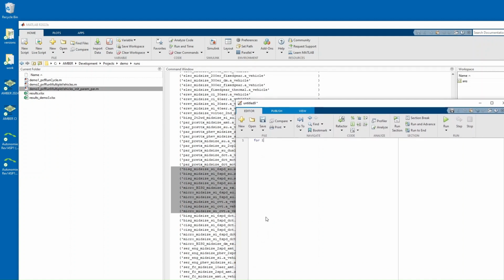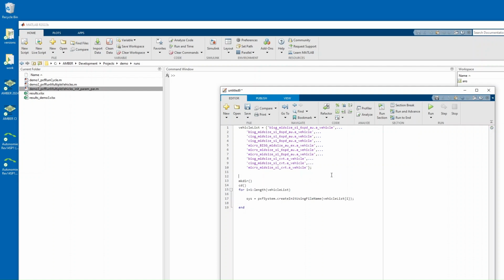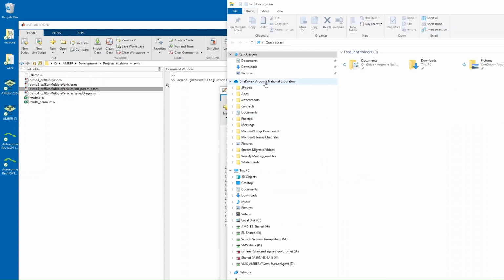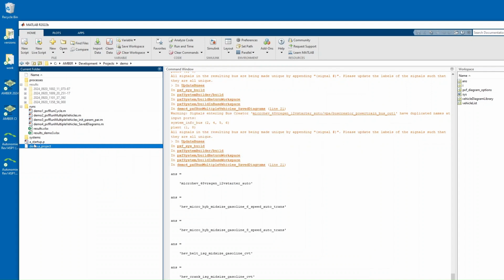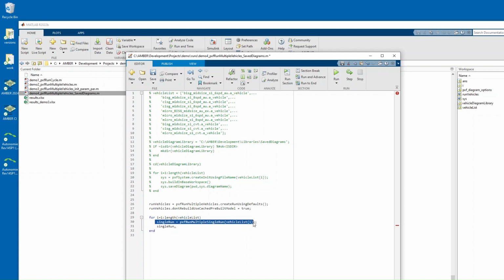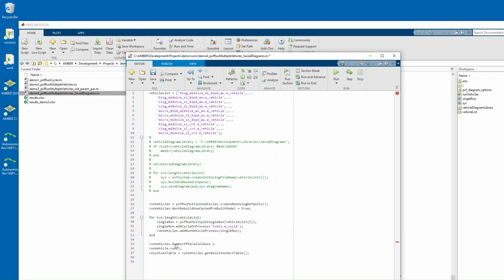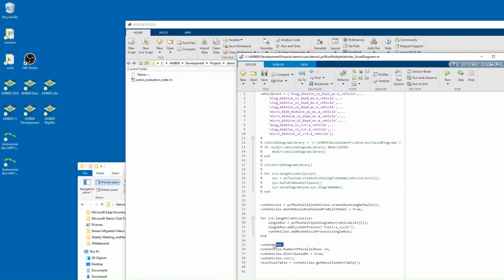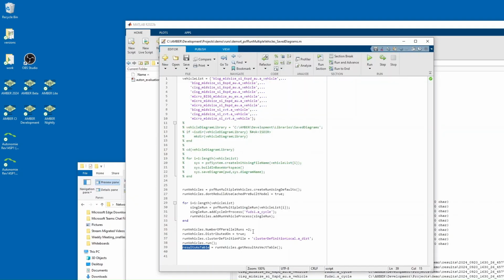AMBER 2024 API Run Multiple Vehicles using Saved Simulink Diagrams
Run Multiple Vehicles in parallel and using Saved Simulink Diagrams